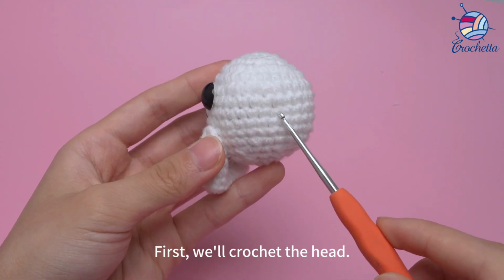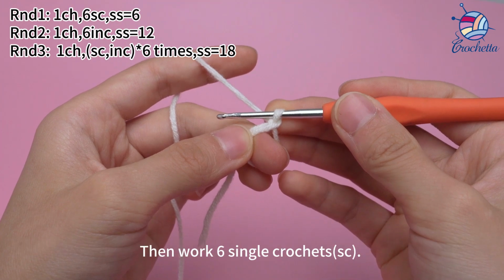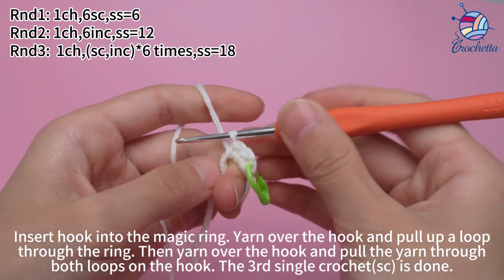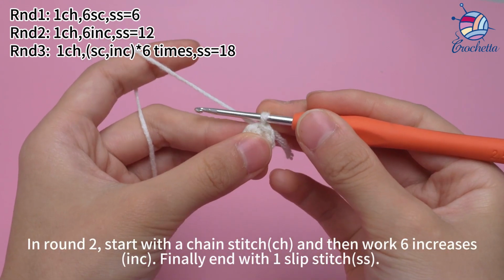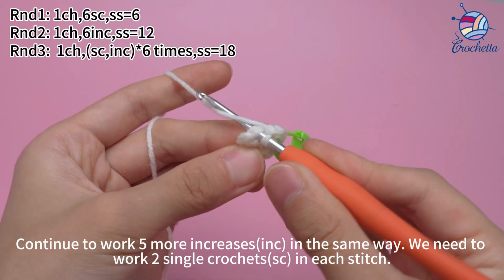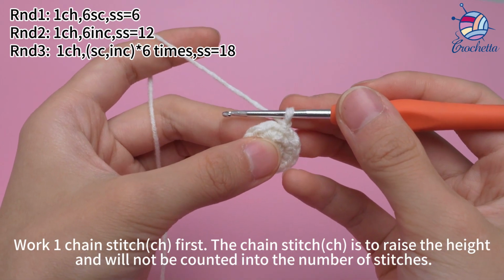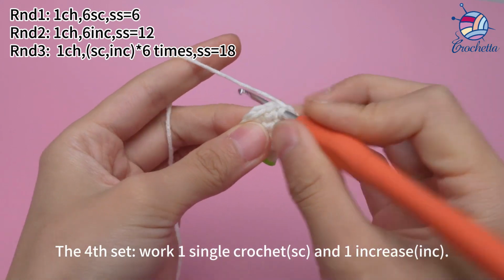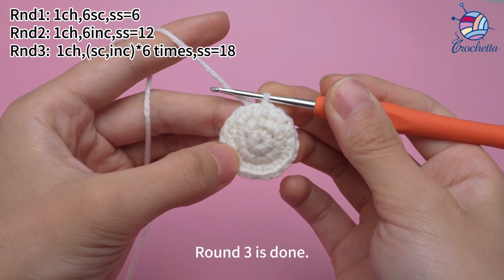Crochet Skull 1- Head Rnds 1-3